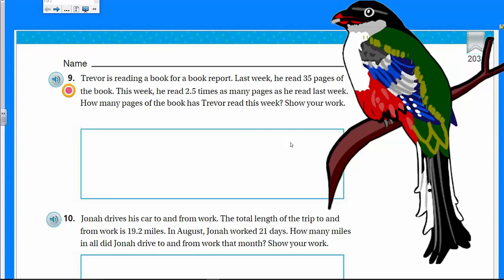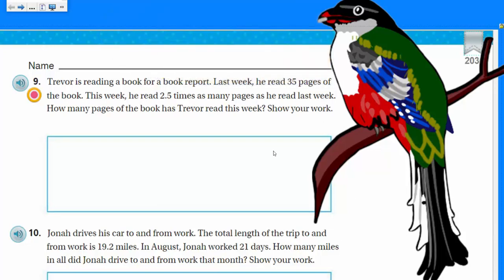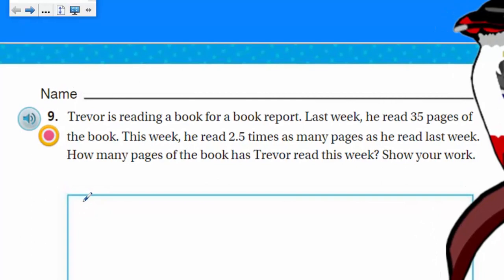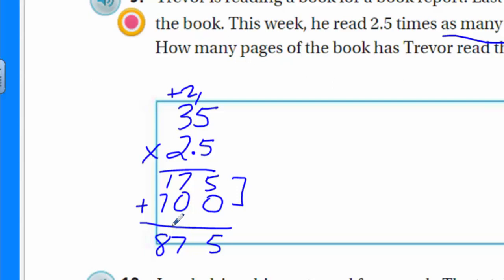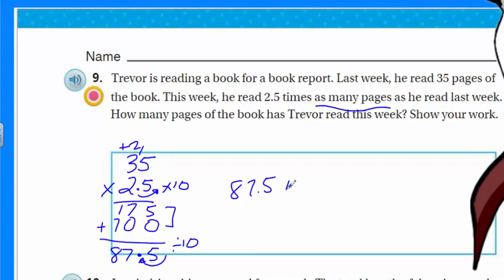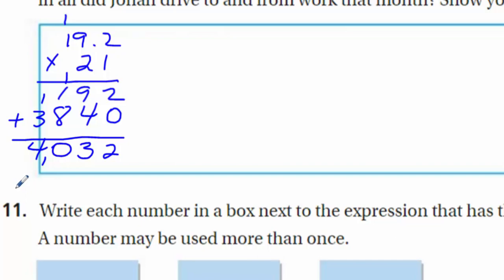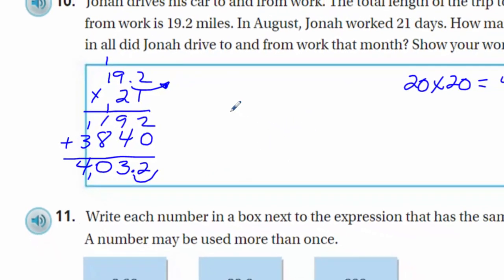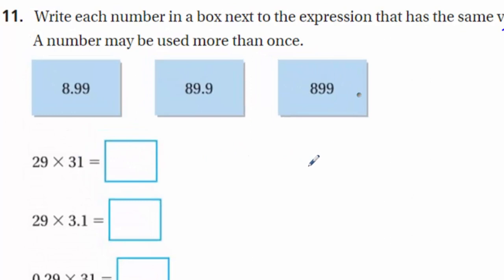Go Math 5th Grade Chapter 4 Review Part 2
This video is the second video of three that covers the material on pages 203 and 204 of Chapter 4 Review/Test (Go Math 5th Grade). Content includes the multiplying of decimals and problems that deal with decimal placement in the factors and product.